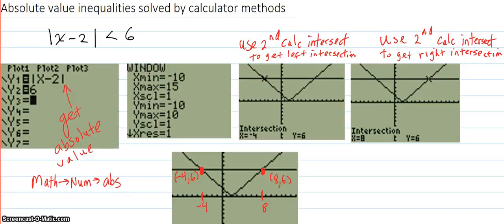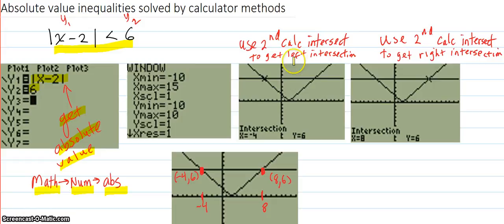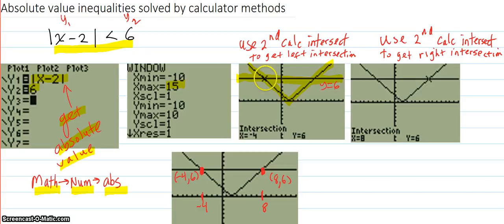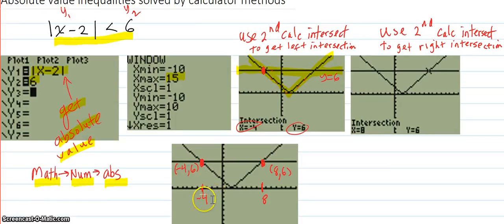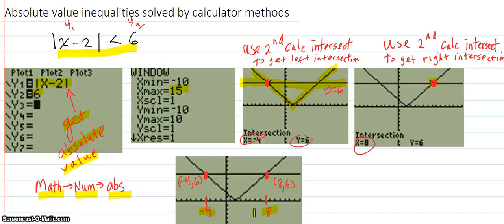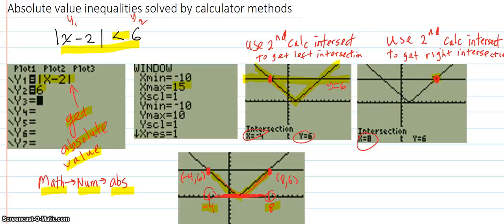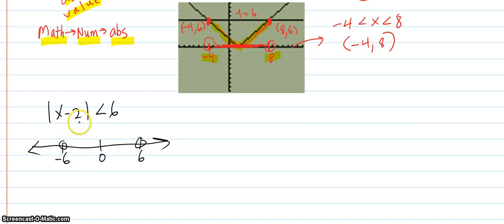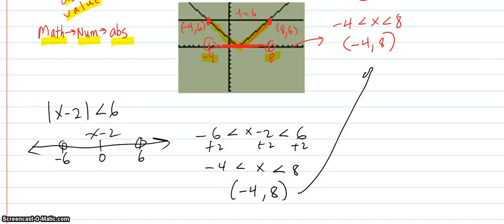Absolute value inequalities solved by calculator methods part 1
Absolute value inequalities solved by calculator methods